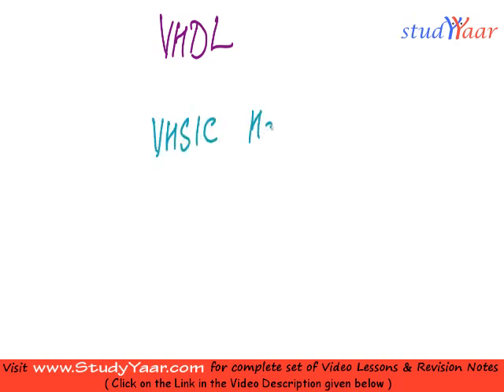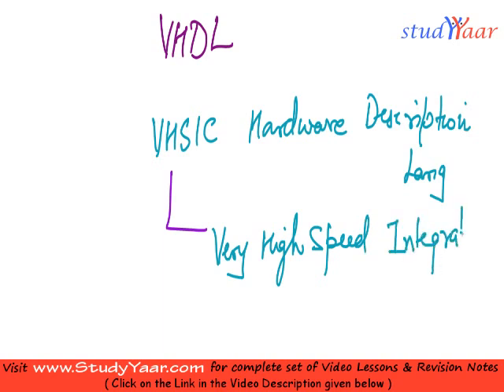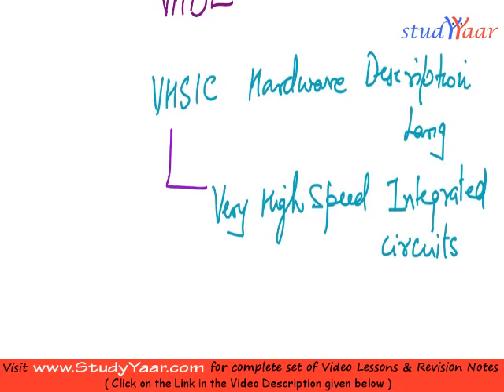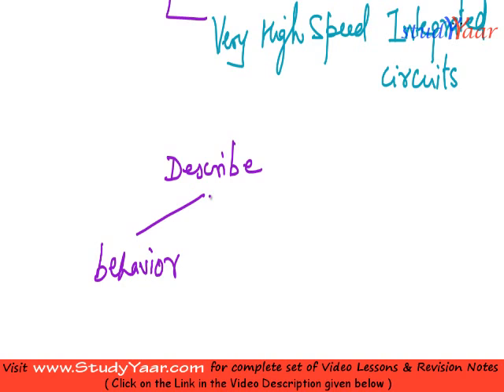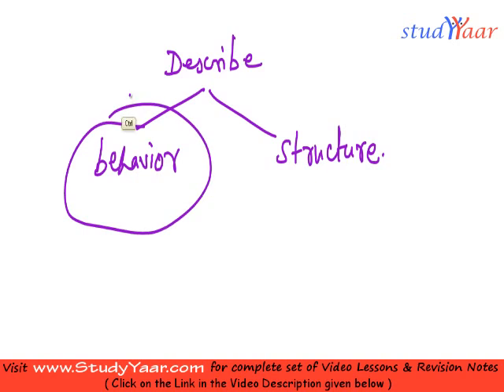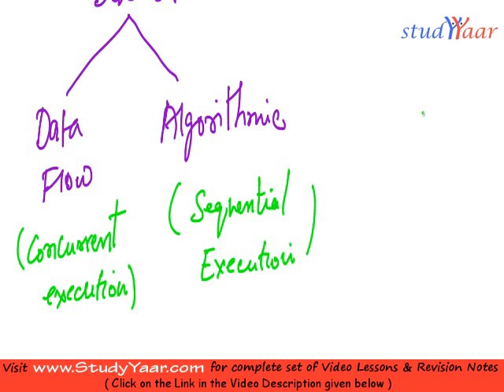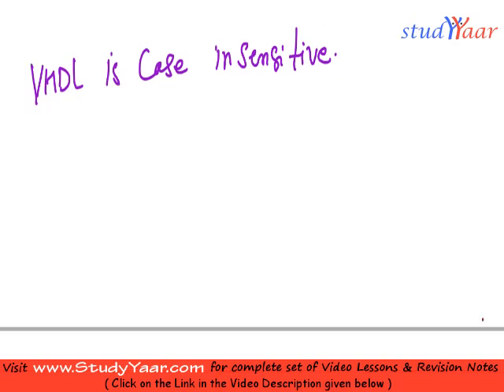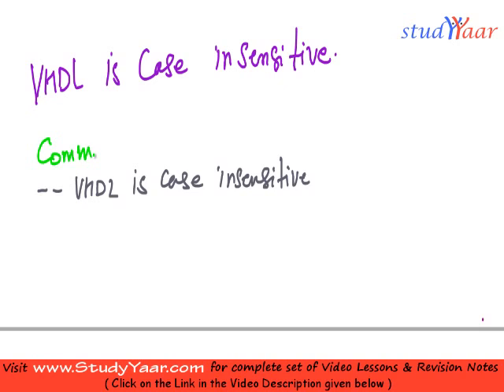Introduction to VHDL - Entity Declaration, Architecture Types & Concurrent Modelling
VHDL: Introduction, Entity Declaration, Examples, VHDL Architecture Types, Data Flow/ Concurrent Modelling, Concurrent Statements